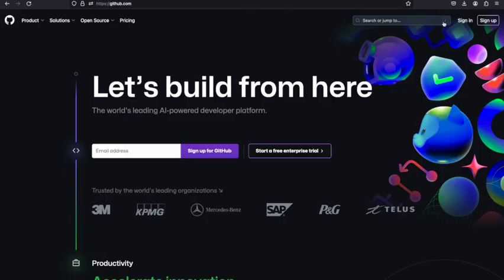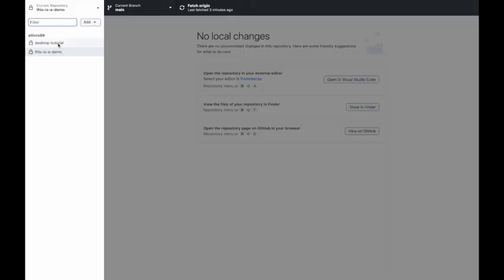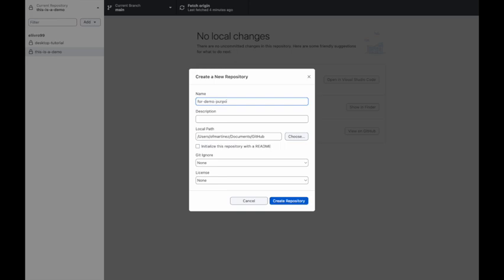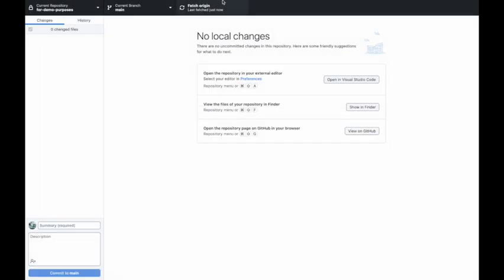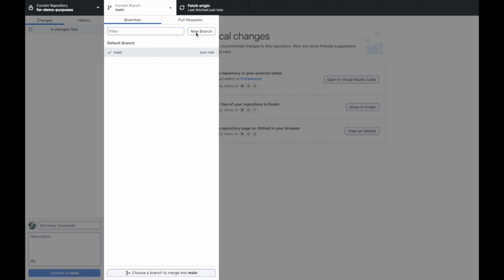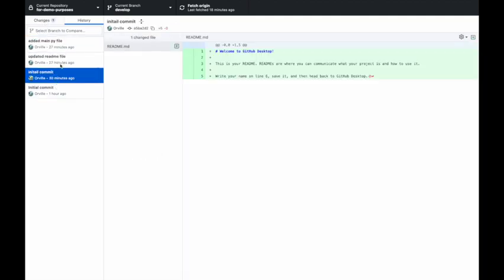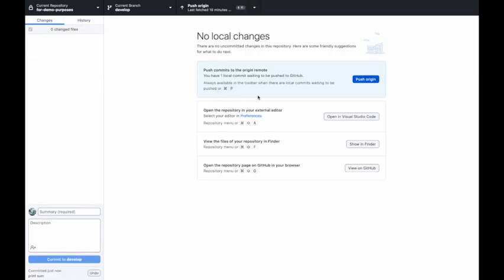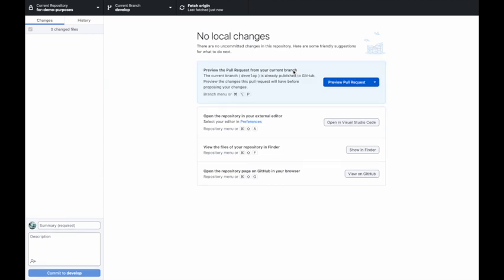Learn the Basics of Git with GitHub Desktop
Welcome to this week’s tutorial! In this video, we’ll delve into the fundamentals of Git using GitHub Desktop, a developer platform for creating, storing, managing and sharing code and repositories.

Rogomi specializes in creating beautiful and useful applications using developer platforms like GitHub.